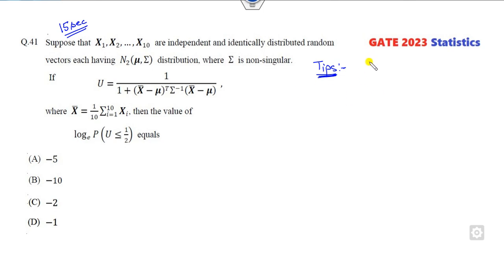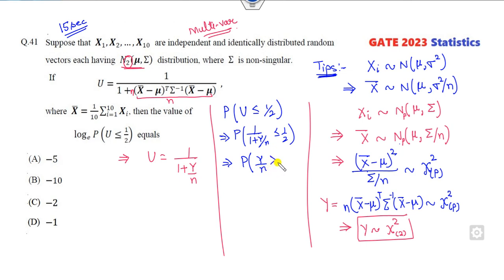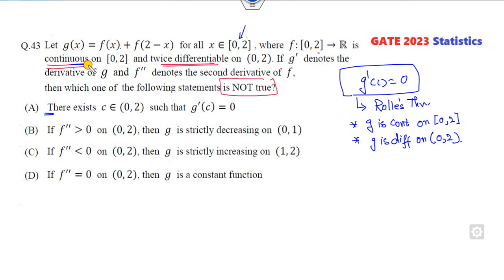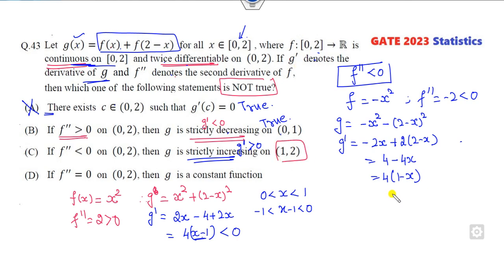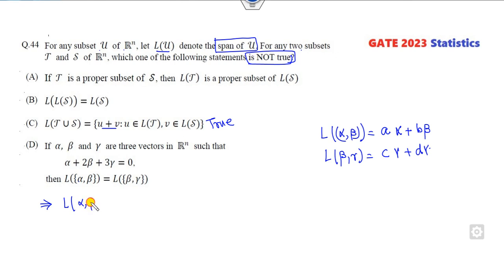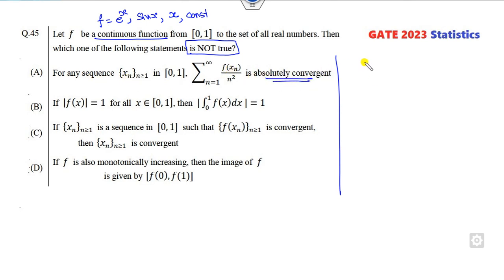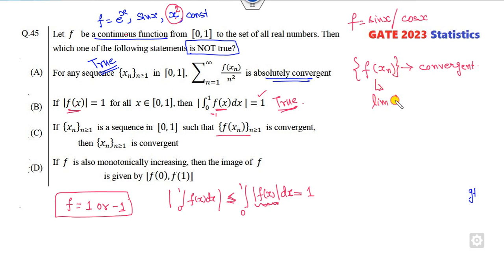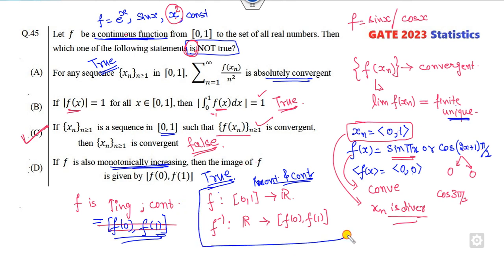Question 41 to 45 | GATE 2023 Statistics | Short Cut tricks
This lecture explains GATE 2023 Statistics Solution Q 31 to 35 Short Cut tricks
GATE 2023 STATISTICS Solution: